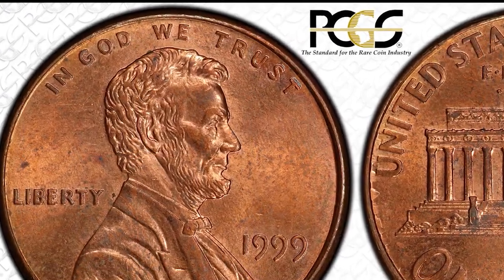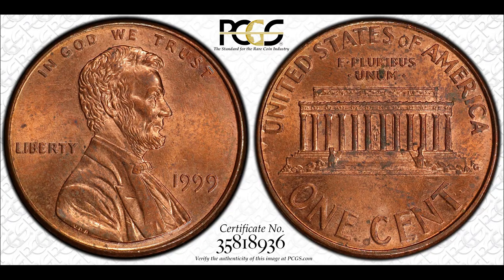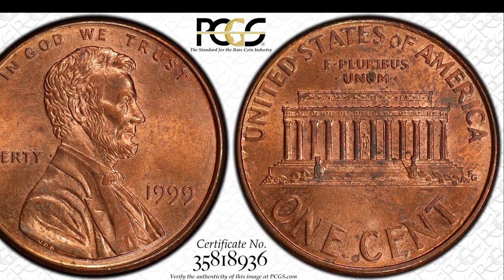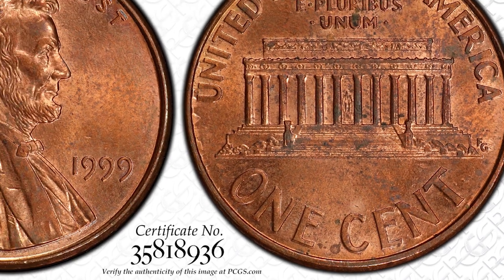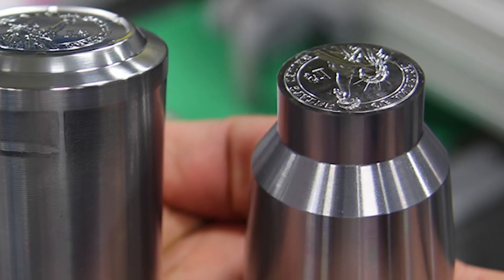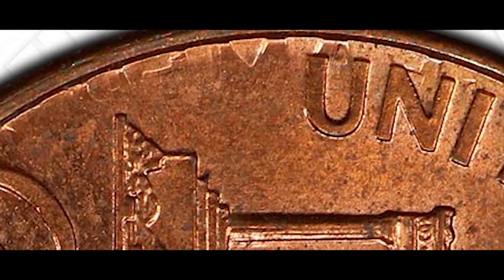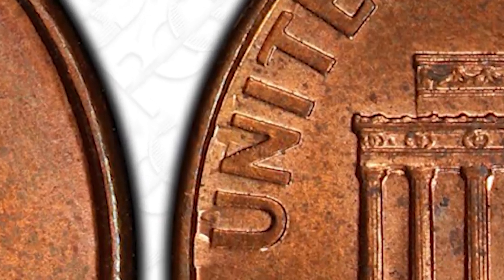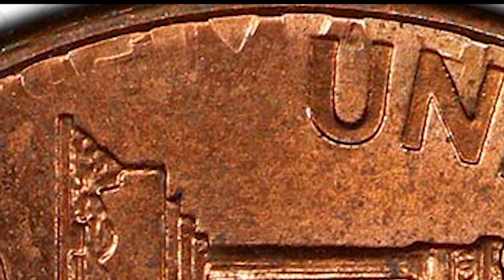ONLY ONE EVER FOUND!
In this video, we go over a coin that's incredibly rare and valuable, so much that only 1 has ever been found!